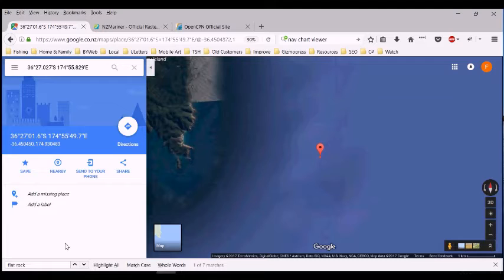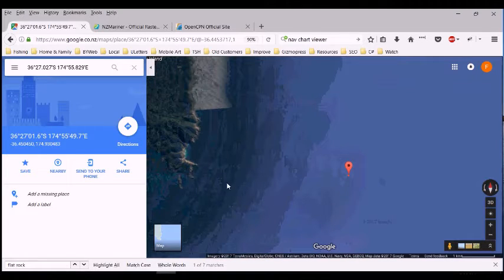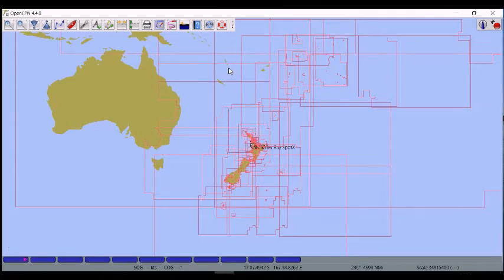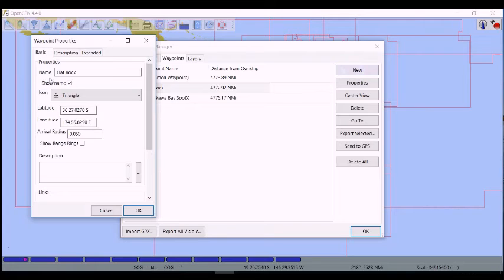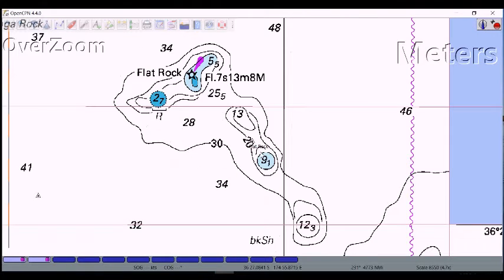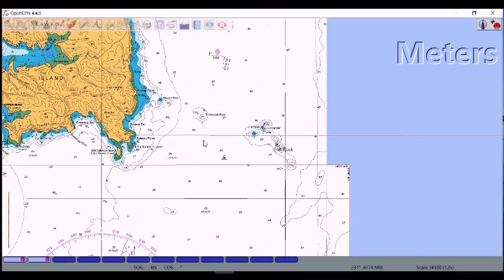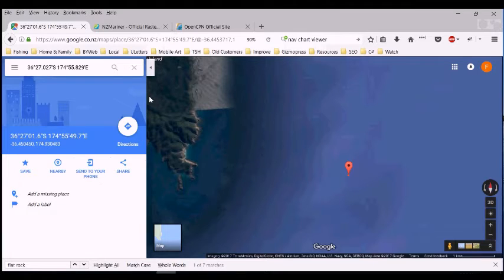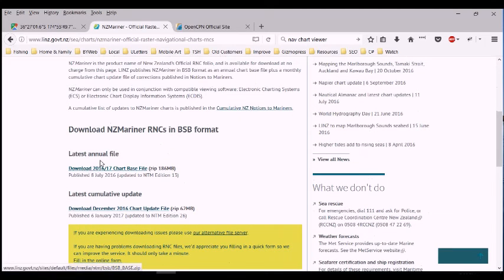Nautical Chart Software